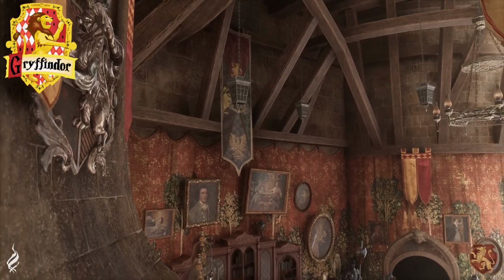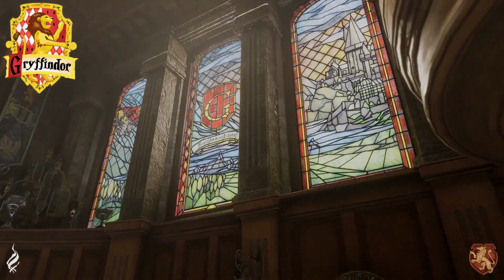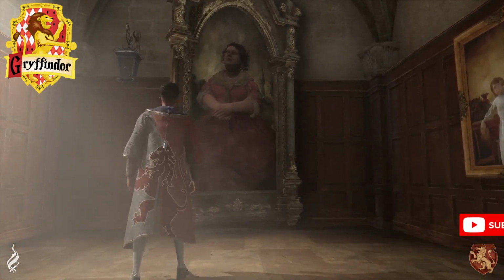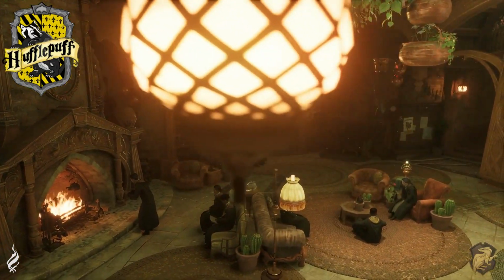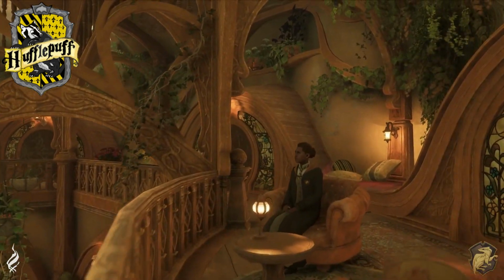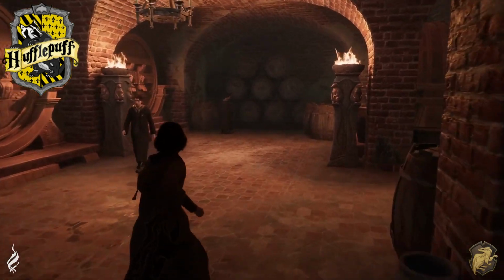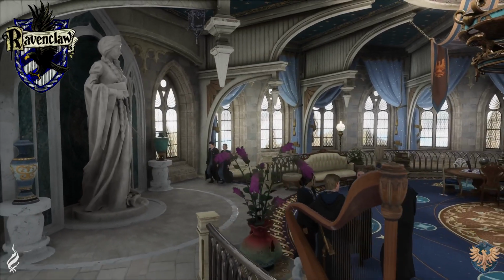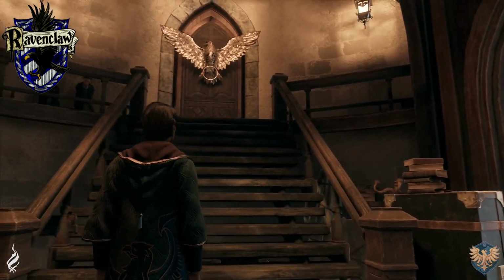The Hogwarts House You Belong In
In this video I guide you through the main traits of each Hogwarts house in order to help you find in which you belong! ^^
Will you join Gryffindor like Harry Potter, Hermione Granger, Ron Weasley, Albus Dumbledore and Minerva McGonagall;
Or Hufflepuff like Newt Scamander, Cedric Diggory, Pomona Sprout and Nymphadora Tonks;
Maybe Ravenclaw like Luna Lovegood, Gilderoy Lockhart, Garrick Ollivander and Ignatia Wildsmith;
Perhaps you are a Slytherin like Severus Snape, Horace Slughorn, Draco Malfoy, Bellatrix Lestrange or Tom Riddle (he who shall not be named)
Hogwarts Legacy

0:00 - Intro
0:32 - Gryffindor
1:18 - Hufflepuff
2:00 - Ravenclaw
2:50 - Slytherin
4:21 - Outro